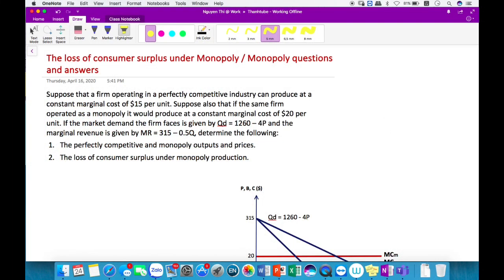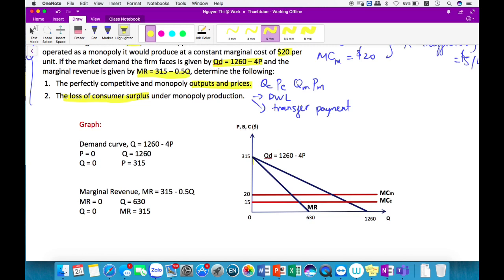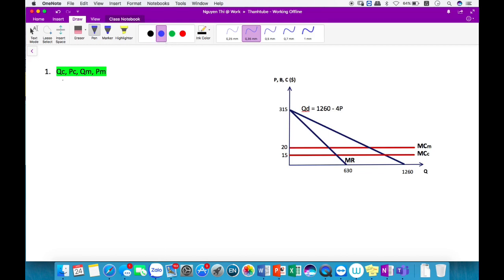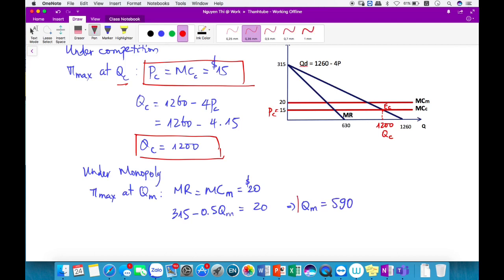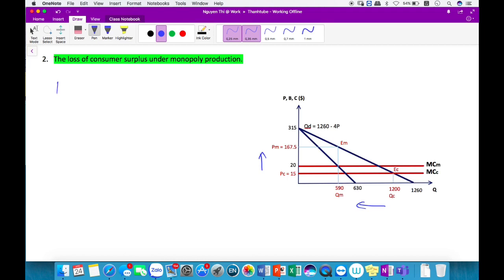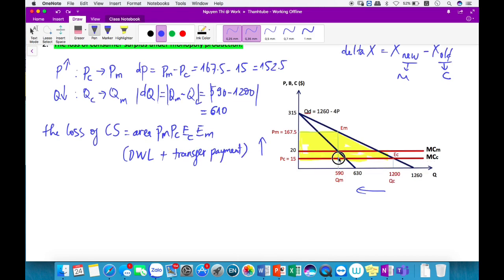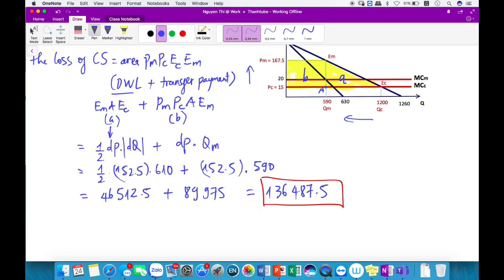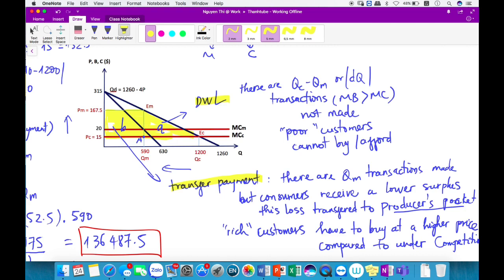The Loss Of Consumer Surplus Under Monopoly / Monopoly Questions & Answers (3)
This video shows you how to solve some problems related to Monopoly and existing X-inefficiency: (1) Output and price under monopoly vs under competition, (2) the loss of consumer surplus under monopoly production, and distinguish it with the deadweight loss.